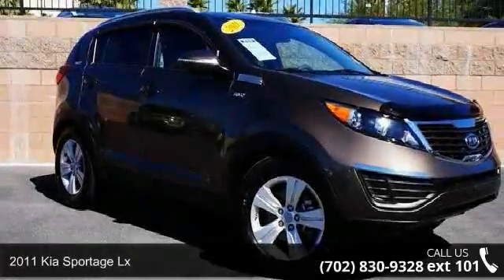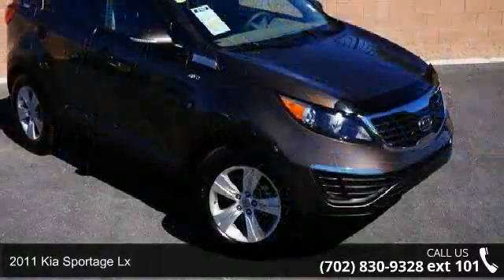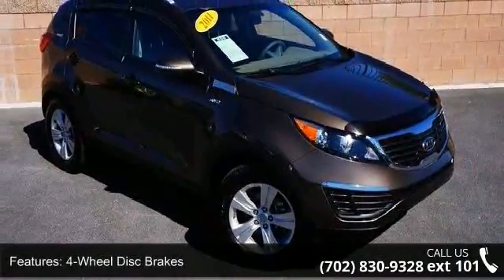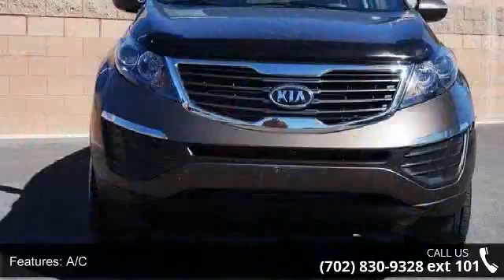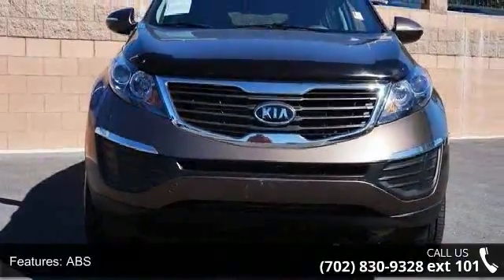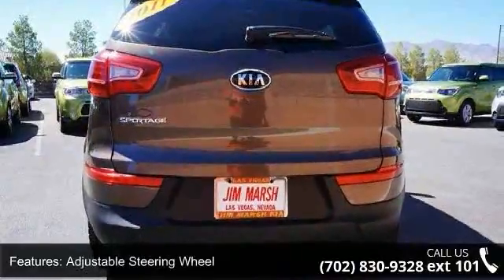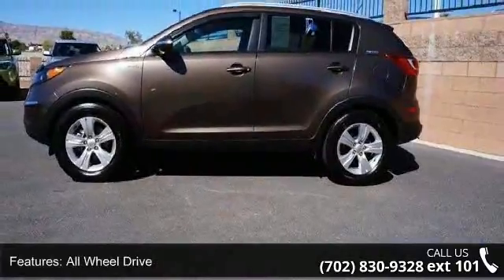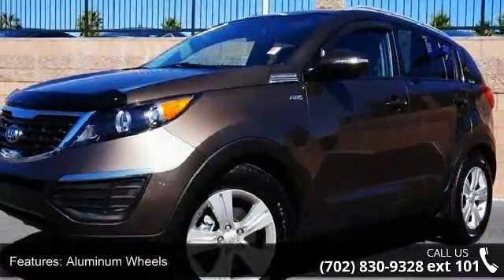2011 Kia Sportage LX - Jim Marsh Kia - Jim Marsh Kia, NV ...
Come test drive this 2011 Kia Sportage! This vehicle stands out amidst intense competition in the midsize SUV segment! Kia prioritized practicality, efficiency, and style by including: 1-touch window functionality, variably intermittent wipers, and more. Smooth gearshifts are achieved thanks to the efficient 4 cylinder engine, and all wheel drive keeps this model firmly attached to the road surface. We have the vehicle you've been searching for at a price you can afford. Stop by our dealership or give us a call for more information.